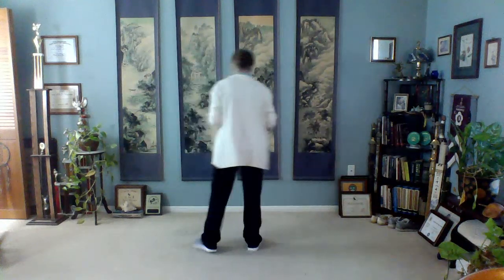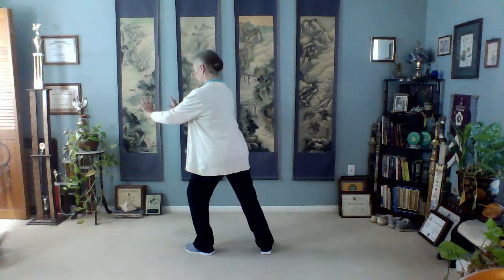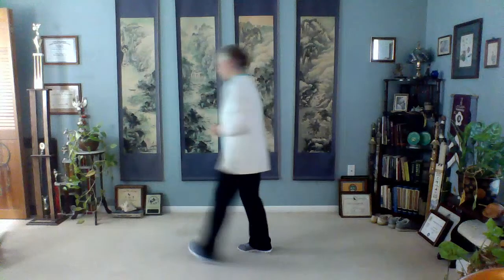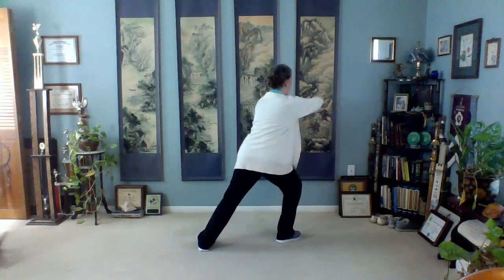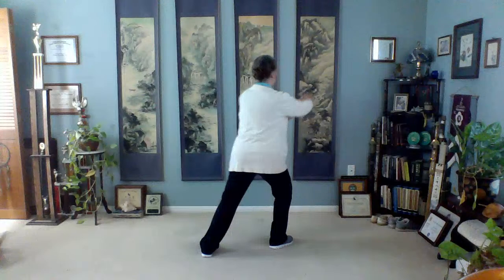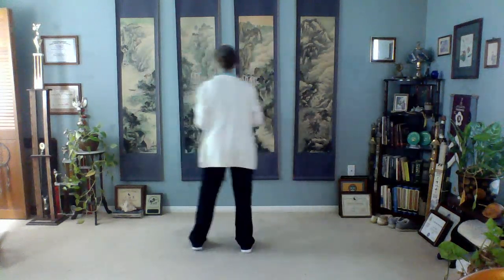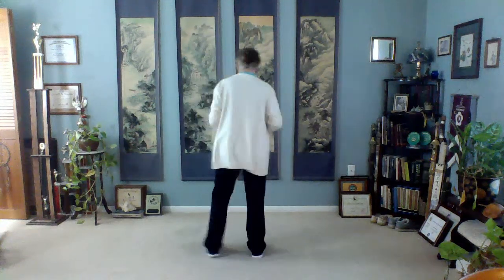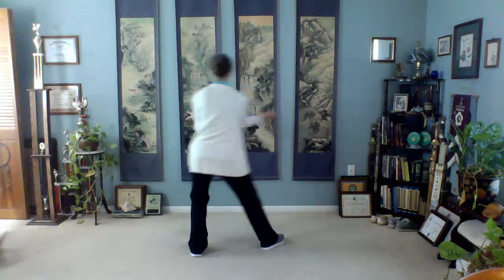Wudang Qigong Foundation Sets 6, 7, 8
Push extends forward and down, upward and straight
Lift and pull in to sink
Pay attention to the heart
Use the breath
Use the space between the breaths
Find stillness